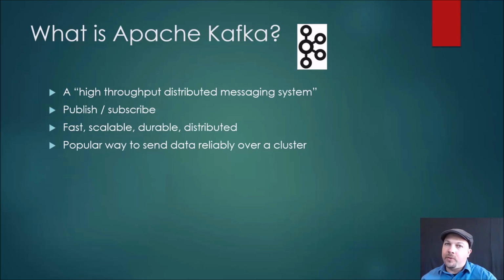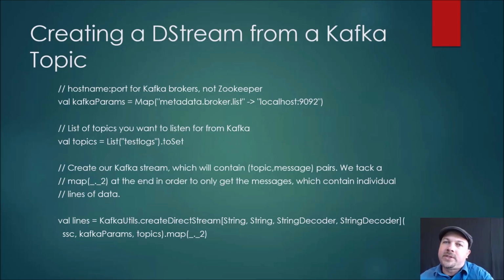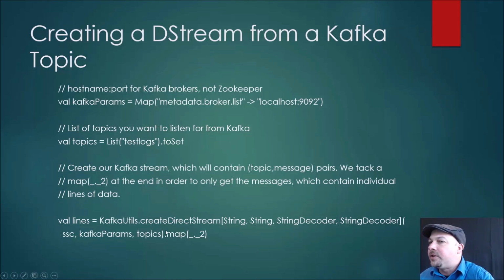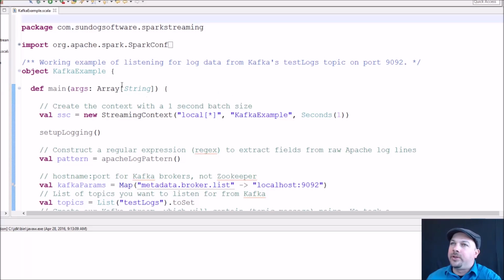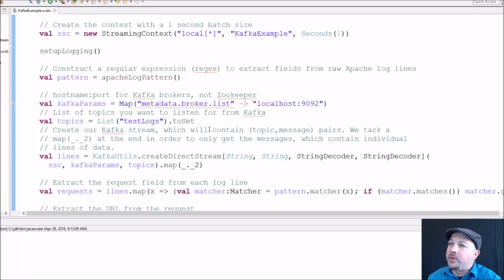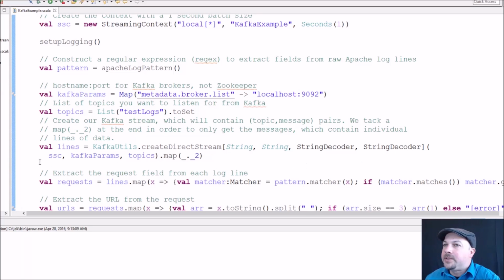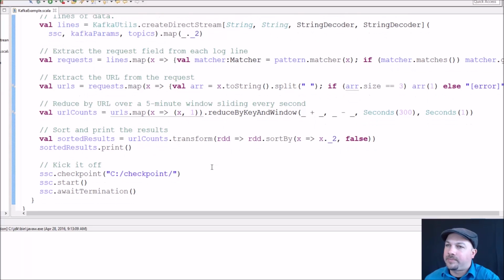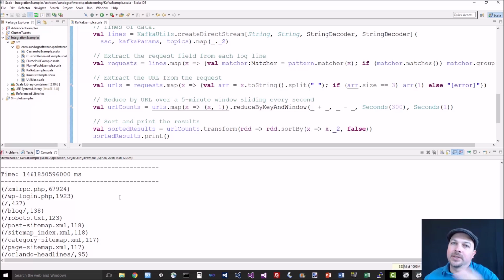Integrating Spark Streaming with Apache Kafka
This lecture from my course "Taming Big Data with Spark Streaming - Hands On!" covers how to integrate Apache's Spark Streaming with Apache Kafka. This provides real-time processing of massive data streams published by Kafka, across a cluster. Check out the complete course at the link above to learn more about how to use Spark Streaming once you've got Kafka hooked up to it.